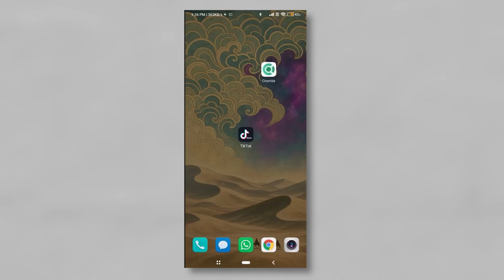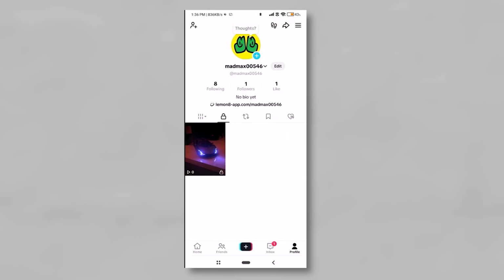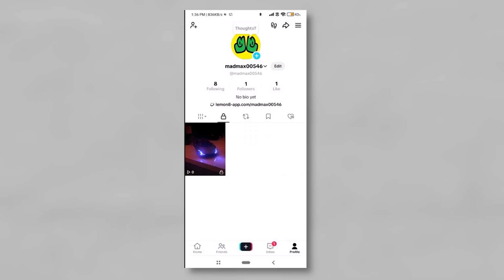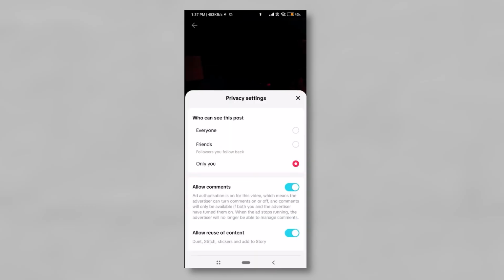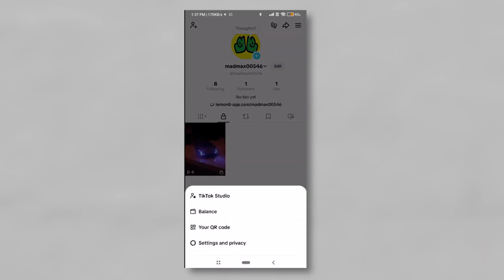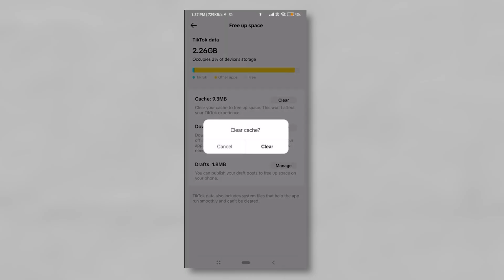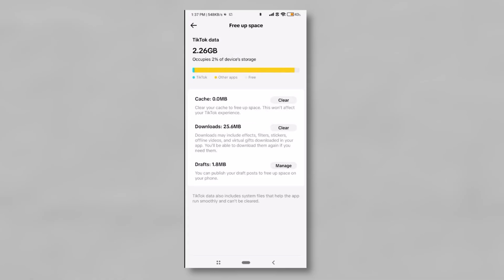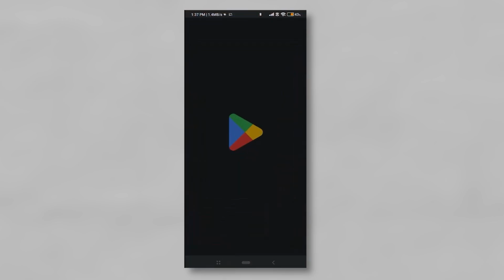TikTok Video Uploaded But Not Showing? How to Fix (Find Your Post) 📁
In this Delft Stack guide, we solve the mystery of "disappearing" TikTok uploads. We cover privacy settings, drafts folder checks, and server processing pauses to help you locate your missing content.

✅ Locating "missing" videos in the Drafts or Private (Padlock) folders.
✅ Updating video privacy settings from "Only Me" to "Everyone".
✅ Clearing app cache to force a visual profile grid refresh.
✅ Understanding processing delays for high-resolution or long videos.

1️⃣ Privacy & Drafts Check
   - Path: Profile - Padlock Icon (Private Videos) or Drafts Folder.
   - Action: Video Settings - Privacy Settings - Everyone.
2️⃣ Force Grid Refresh
   - Path: Settings and Privacy - Free Up Space - Clear Cache.
3️⃣ Wait for Server Sync
   - Action: Close app and wait 10-15 minutes for processing to finish.

📌 Timestamps
⏱️ 00:00:00 - Introduction
⏱️ 00:00:23 - Checking Drafts and Private Privacy Folders
⏱️ 00:00:56 - Clearing Cache to Refresh Profile Grid
⏱️ 00:01:23 - Server Processing Delays and App Updates

🔧 Why Watch
Videos don't always appear instantly after hitting post. This tutorial provides a systematic approach to finding your content, ensuring that a simple privacy toggle or a minor server delay doesn't lead to unnecessary re-uploads.